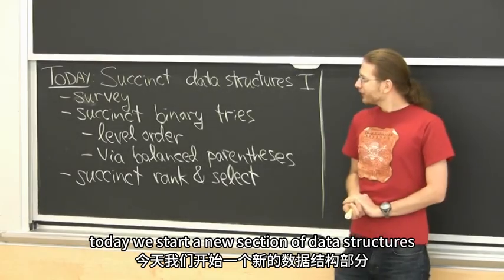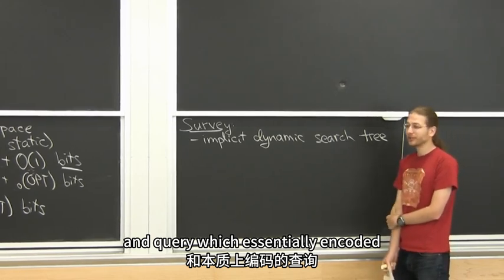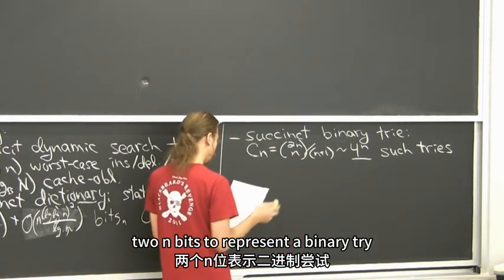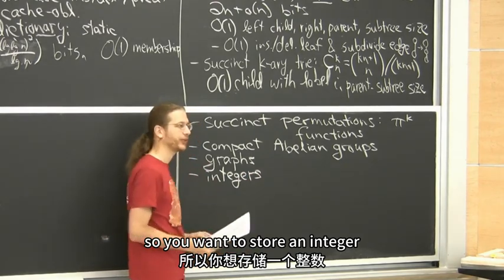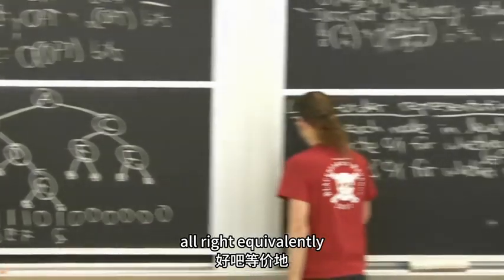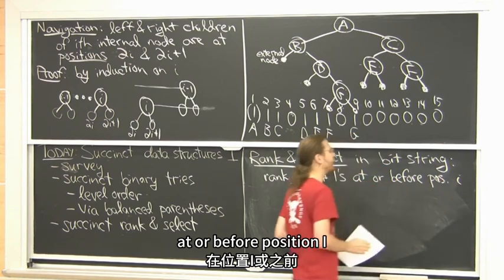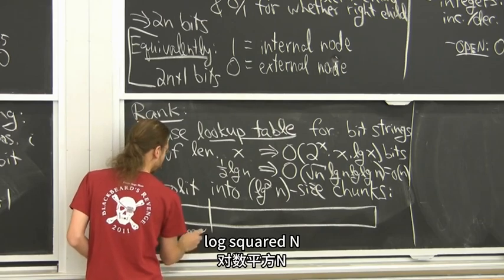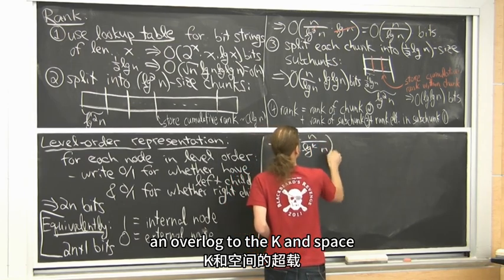【麻省理工学院】6.851 高级数据结构（全43讲-第33讲）人工智能公开课